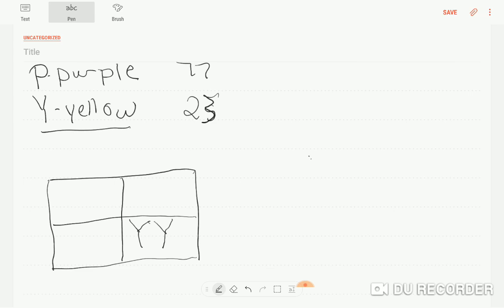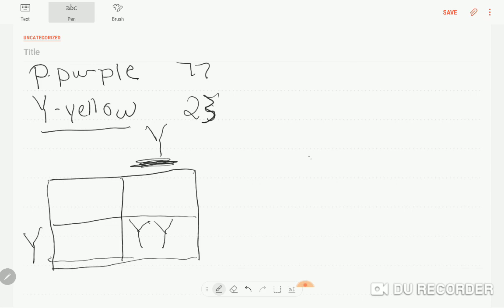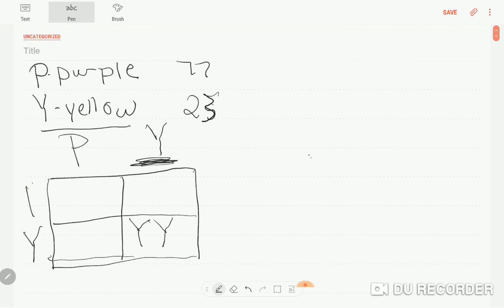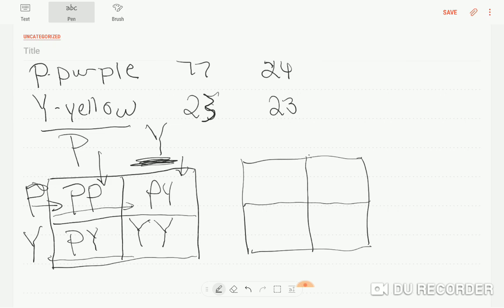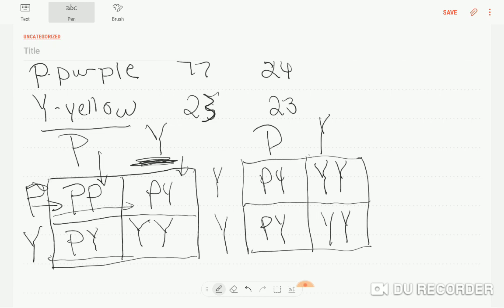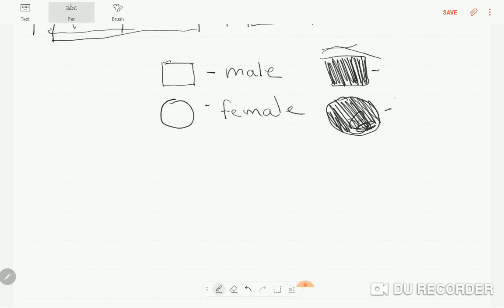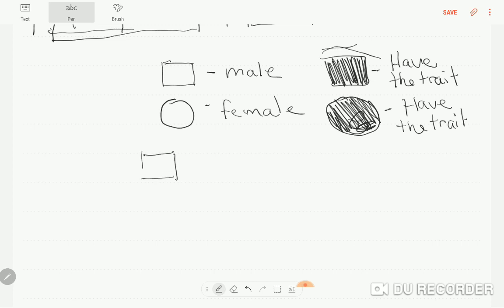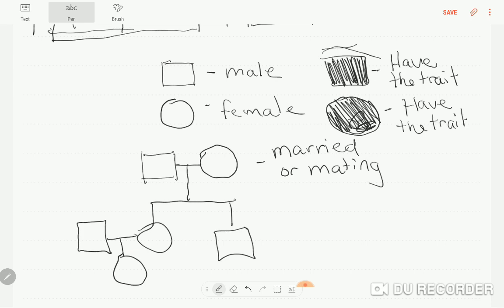Corn Lab Discussion and Pedigree Introduction